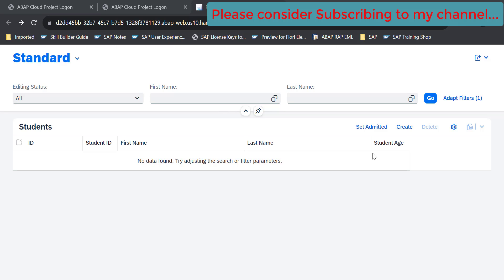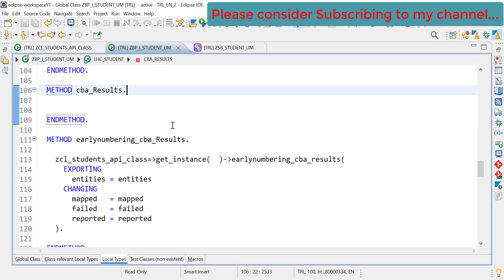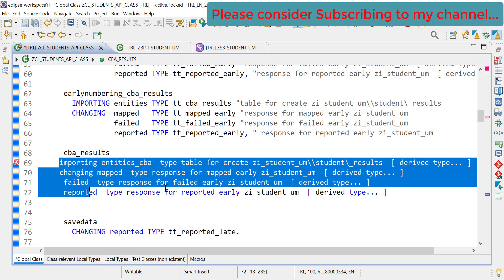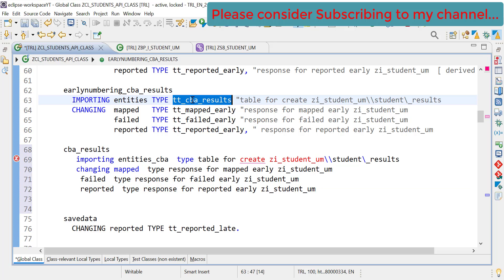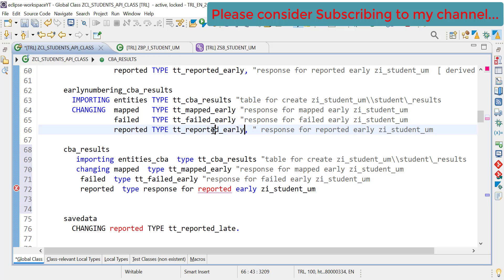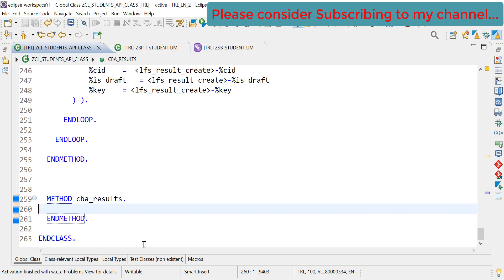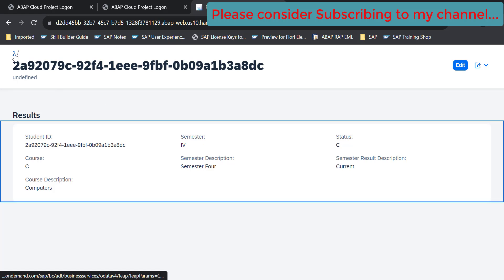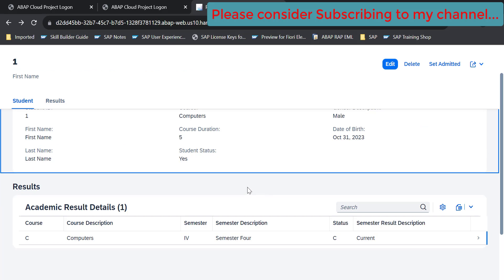Part 8: Unmanaged ABAP RESTful Application Programming Model (RAP) - Create By Association 2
In this video we are going to see how we can develop Fiori application, services and APIs using ABAP Restful Application Programming using unmanaged scenario

What is Create by Association
Create By Association in ABAP RAP
ABAP RAP CBA
Unmanaged CBA
RAP unmanaged CBA
cba
create by associ in abap rap
abap rap cba
create by association abap rap
unmanaged create by association
what is create by association in abap rap
what is cba in abap rap
What is CBA in RAP Unmanaged
Unmanaged scenario Create By Association
How to update record in ABAP RAP
Update ABAP RAP
RAP Update
ABAP RAP Update Record
How to Update in RAP
Unmanaged RAP Update
RAP Change record
Unmanaged Record Edit
Update record in RAP Unmanaged
How to create record Unmanaged
Create unmanaged
unmanaged create
RAP Unmanaged Create
RAP Unmanaged Save
new record using RAP Unmanaged scenario
RAP Unmanaged
ABAP Unmanaged
Unmanaged RAP
unmanaged ABAP RAP
ABAP RAP UNMANAGED
What is early Numbering
Early Numbering in RAP
Early Numbering in ABAP RAP
ABAP RAP Early numbering
Numbering in ABAP RAP
How to implement Early Numbering
How to Early Numbering
Early numbering Code
Late Numbering
SAP ABAP RAP Late Numbering
Late Numbering
RAP Late numbering
late numbering
early number
Example Early Numbering ABAP RAP
RAP Numbering
abap class rap unmanaged
class for unmanaged scenario
rap unmanaged scenario
RAP Scenario UnManaged
SAP RAP
sap abap RAP
ABAP RAP
RAP Unmanaged
rap unmanaged videos
sap abap unmanaged scenario
how to abap unmanaged
Unmanaged
UNMANAGED
UnManaged Scenario in SAP ABAP
sap abap unmanaged application
unmanaged application in rap
sap rap unmanaged example
sap rap behavior definition
sap rap tutorial
unmanaged rap implementation
sap rap validation
sap rap annotations
rap in sap abap example
abap restful programming model tutorial
Restful application Programming model
Restful application
restful application programming
Fiori Launchpad Content Manager Tool
Fiori Launchpad Content Manager
Fiori Content Manager Tool
Launchpad Content Manager Tool
Content Manager
Fiori Launchpad
Catalog
Group
What is SAP Fiori Catalog
What is SAP Fiori Group
What is SAP Fiori Catalog and Group
How to create Fiori KPI
How to create Fiori KPI Tiles
How to create Fiori KPI Report
KPI Report
SAP KPI Report
SAP Catalog and Groups
Fiori Catalog and Group
SAP Fiori Catalog
SAP Fiori Group
Fiori
Fiori KPI
What is Fiori
What is SAP Fiori
KPI
KPI Tiles
Tiles
KPI Reports
KPI Report
Fiori Report
restful abap
restful ABAP
Restful ABAP
Unmanaged abap rap
unmanaged rap
rap unmanaged
RAP Unmanaged scenario
Restful
SAPUI5
SAPUI5
sapui5
ui5
sapui
UI5
SAPUI
UI
Fiori SAPUI5
Fiori
Launchpad Fiori
Fiori Launchpad
restful programming
Restful programming
cds views
abap views
Metadata extension
ABAP RAP
RAP
Restful ABAP